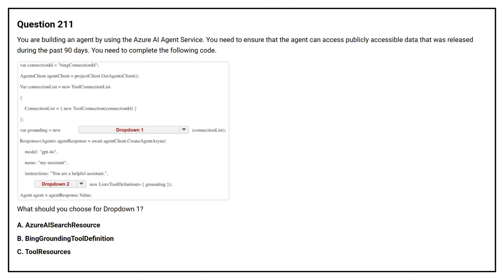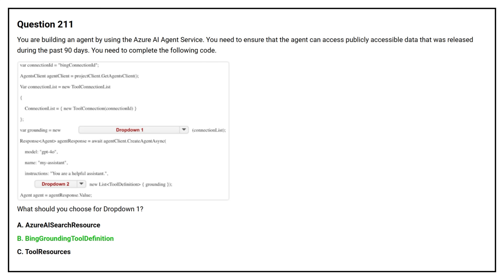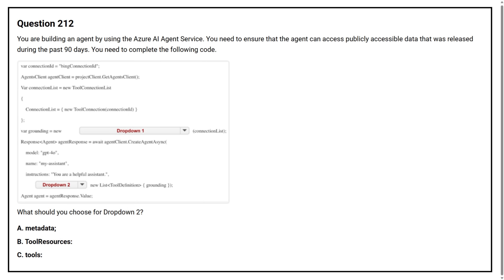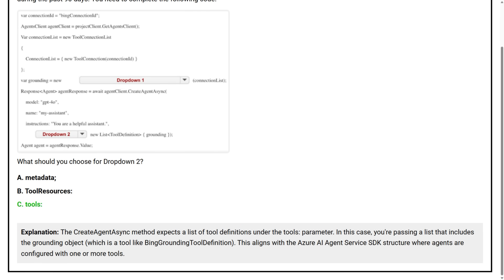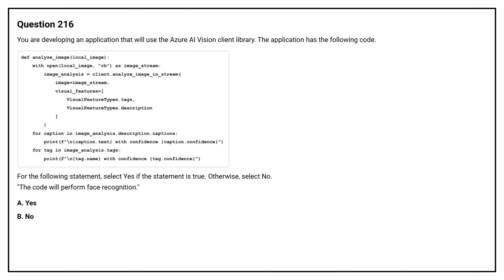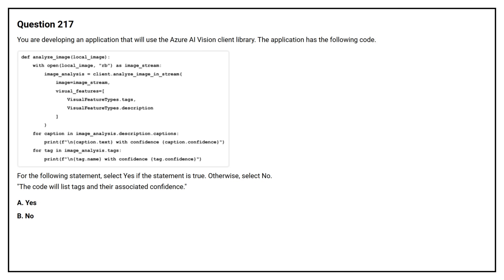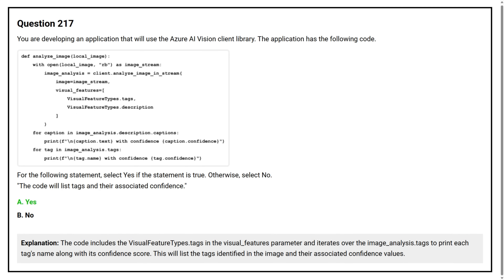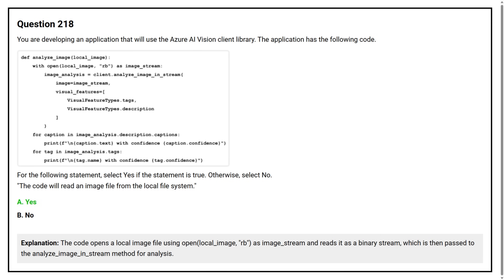AI 102 Exam Q&A #22 - Azure AI Engineer Associate